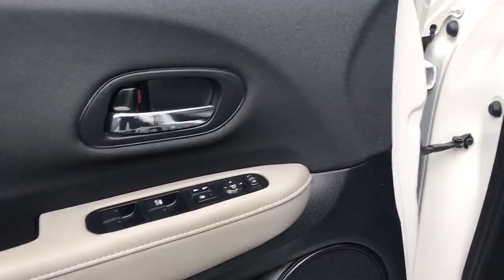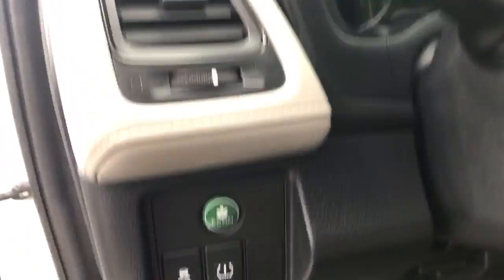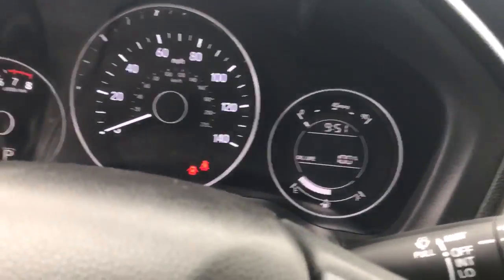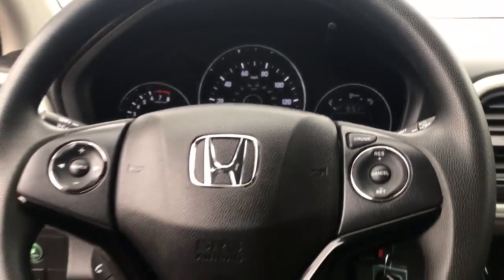2021 Honda HR-V Tenafly Manhattan,The Bronx, Jersey City, Paramus U15187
{EXT_COLOR] Used 2021 Honda HR-V available in Tenafly, New Jersey,   at Honda of Tenafly. Servicing the Tenafly, Manhattan, Bronx, Jersey City & Paramus, NJ area.

#{MAKE}
#{MODEL}
2021 Honda HR-V LX - Stock#: U15187 - VIN#: 3CZRU6H34MM713865

Priced below KBB Fair Purchase Price! CARFAX One-Owner. Clean CARFAX. TEST DRIVE AT HOME! WE WILL BRING THE CAR TO YOU! within 15 miles. Platinum White Pearl AWD 2021 Honda HR-V LX 1.8L I4 SOHC 16V i-VTEC Certified. HondaTrue Certified Details:brbr  * Roadside Assistancebr  * 182 Point Inspectionbr  * Vehicle Historybr  * Limited Warranty: 12 Month/12,000 Mile (whichever comes first) after new car warranty expires or from certified purchase datebr  * Powertrain Limited Warranty: 84 Month/100,000 Mile (whichever comes first) from original in-service datebr  * Transferable Warrantybr  * Vehicles purchased within New Vehicle Limited Warranty period: extends New Vehicle Limited Warranty to 4 years*/48,000 miles*. Honda Care Motor Club Partner for 1 year/12,000 miles. Up to two complimentary oil changes within the first year of ownership. SiriusXM 90-Day Trialbr  * Warranty Deductible: $0brbrbrHonda of Tenafly is New Jersey's First Honda dealership established in 1971. Family owned and operated for 48 years, we proudly serve all of New Jersey, New York, Connecticut, Pennsylvania and the entire world. * WE FINANCE * WE SHIP WORLDWIDE * Not all pre-owned vehicles come with 2 keys. Expect pre-owned vehicles to have minor nicks, chips. All prices plus tax, title, lic, and $779 documentary fee. Pre-owned internet prices exclude $995 Pre-delivery Service Inspection Fee.